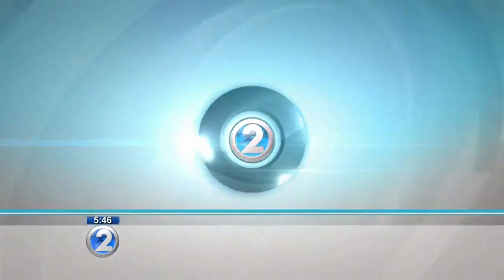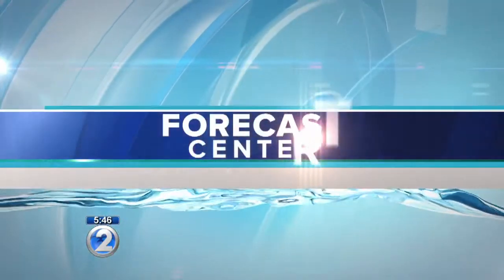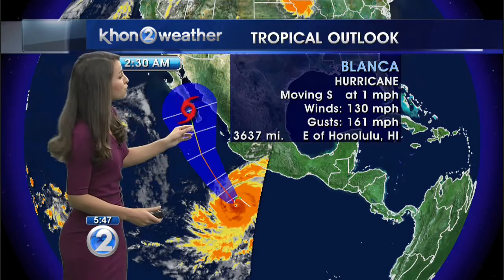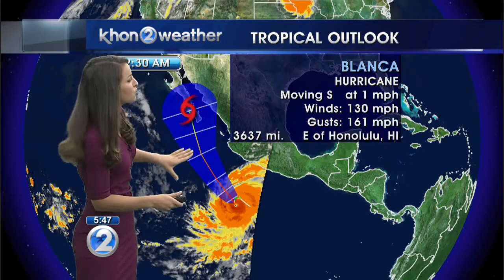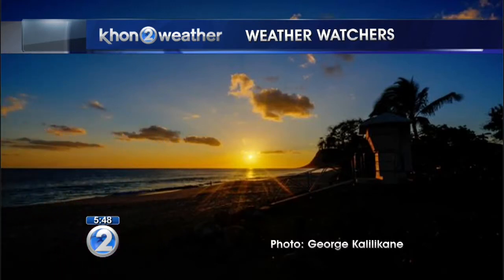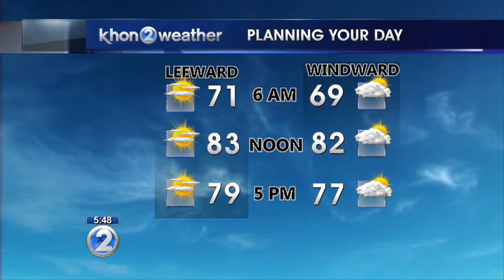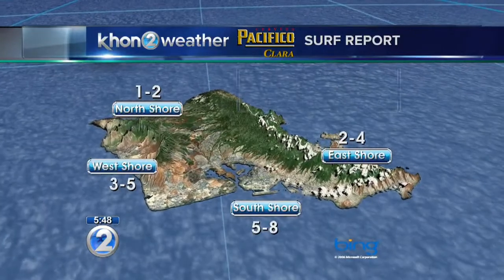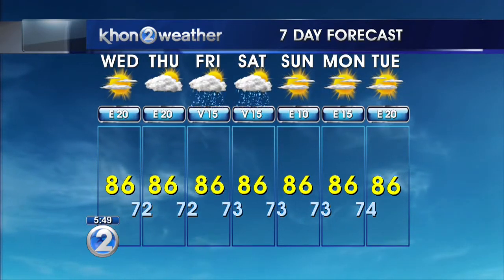KHON2 Weather Forecast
Wednesday weather forecast with Kelly Simek.